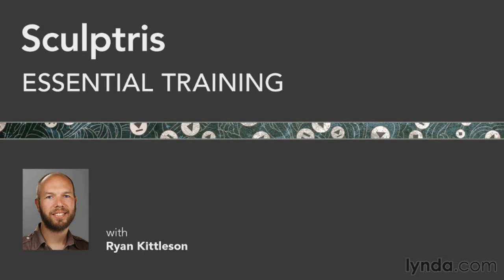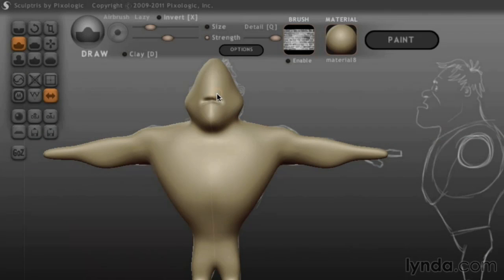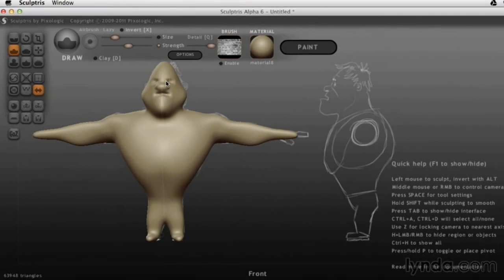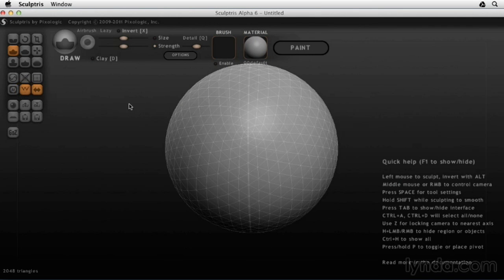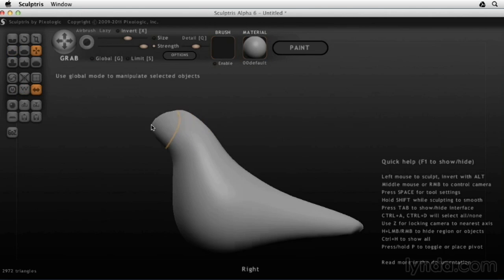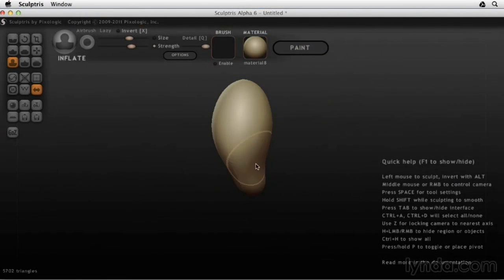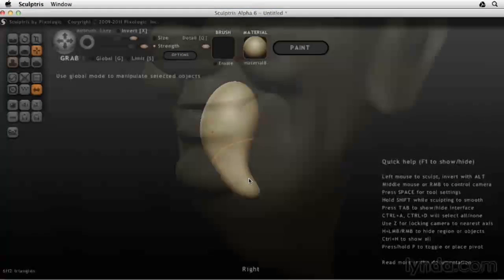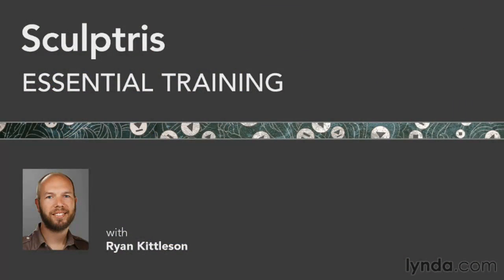Sculptris Essential Training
In This course on Lynda.com, I show you everything you need to know about sculpting with the free program, Sculptris!